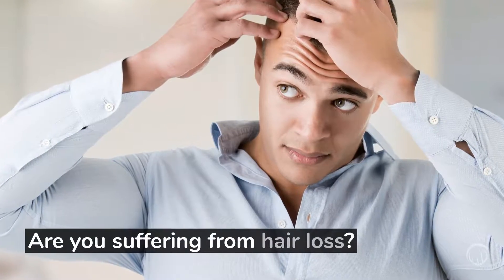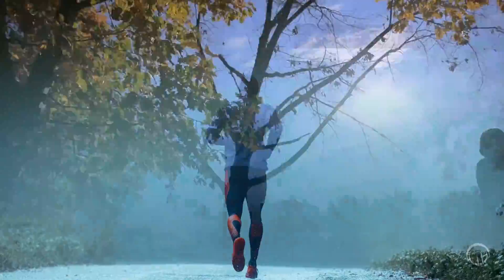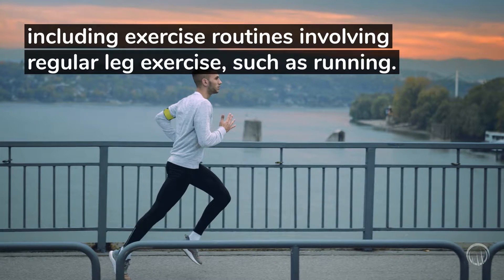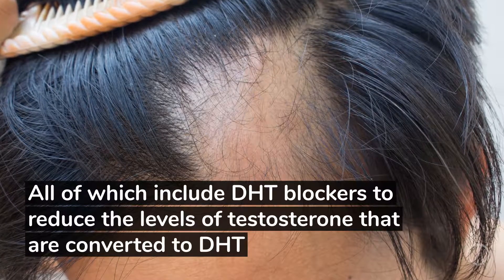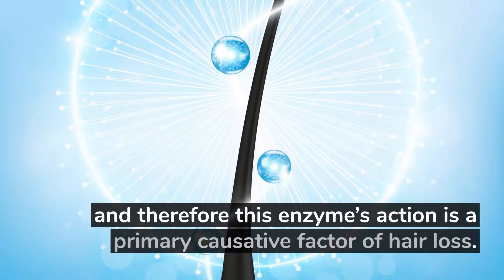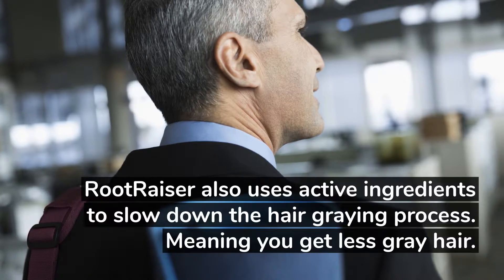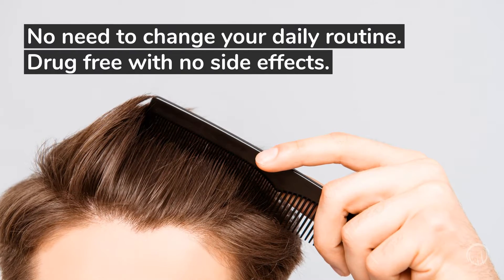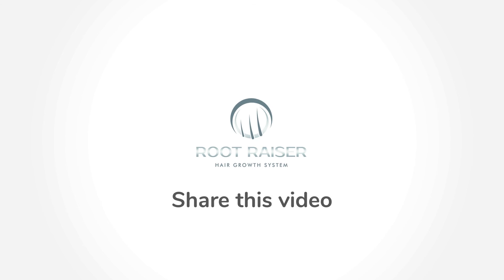Running - long advert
What does running have to do with hair loss?

DHT (dihydrotestosterone) is an active testosterone converted by the body from testosterone. In adult life, DHT causes the miniaturisation of hair on the scalp converting it back to baby hair.

DHT does this by attaching to hair receptors, stimulating hair to enter the resting and falling stage as opposed to the growth phase. Hair follicles shrink resulting in finer hair and hair loss.

Various studies have shown that certain activities simulate DHT, including exercise routines involving regular leg exercise, such as running. This is because legs contain a high concentration of large muscles. As these muscles are worked, they pump increased blood flow throughout the body increasing testosterone concentration, in turn activating greater DHT production.

Therefore, runners are found to have higher levels of DHT than those doing fewer regular leg exercises.